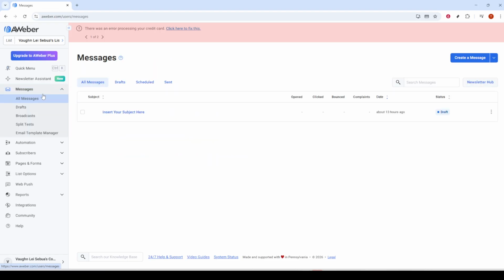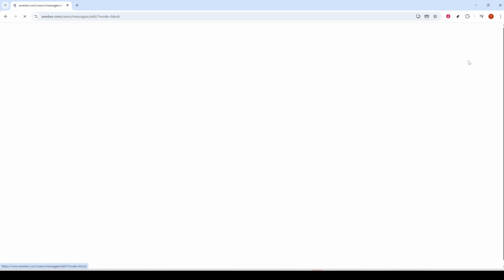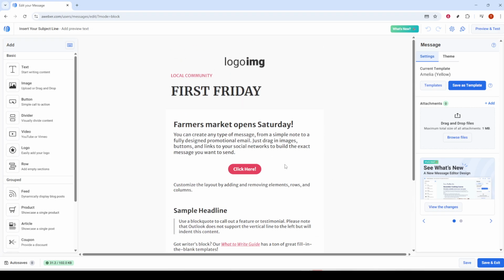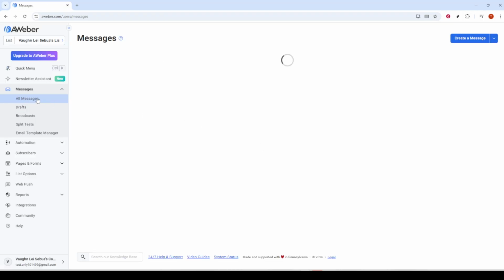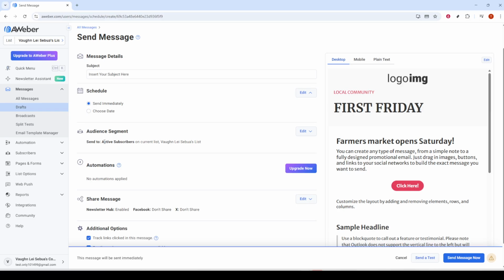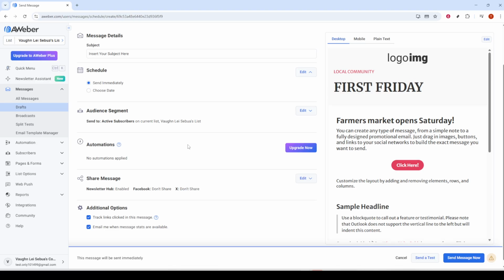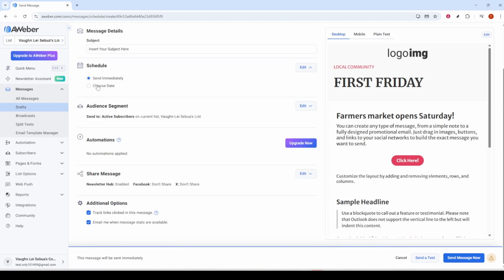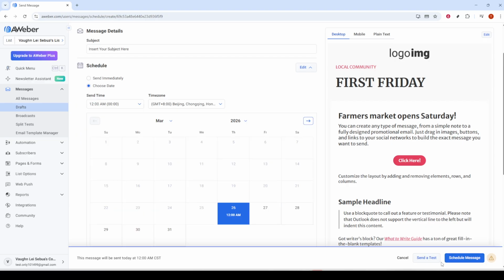Send Broadcast Emails In AWeber [Fast-Track]